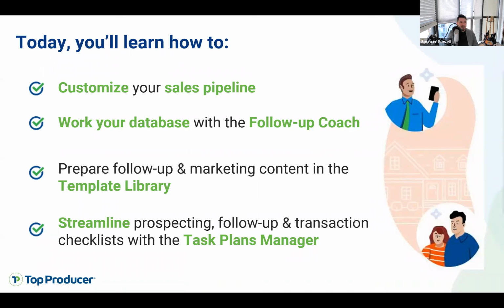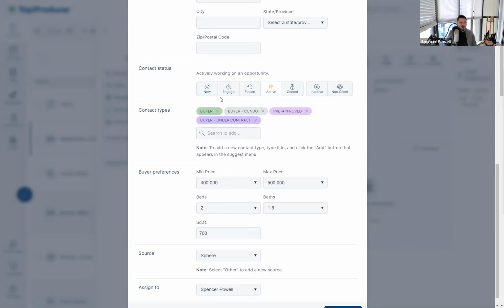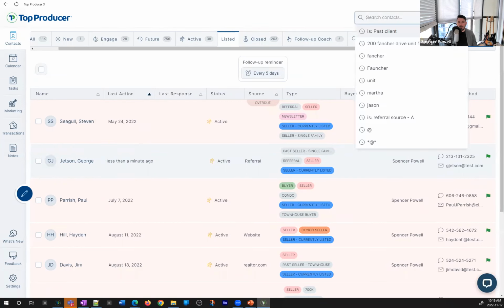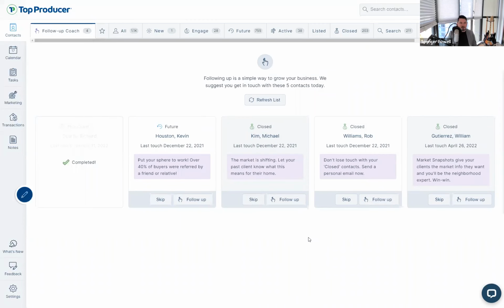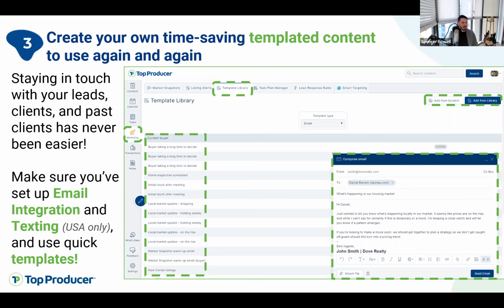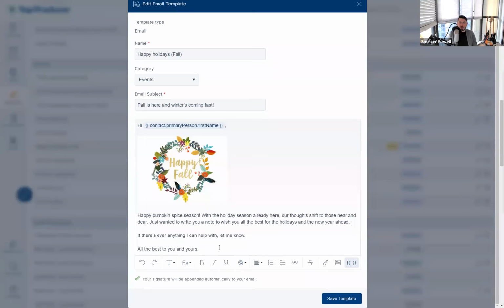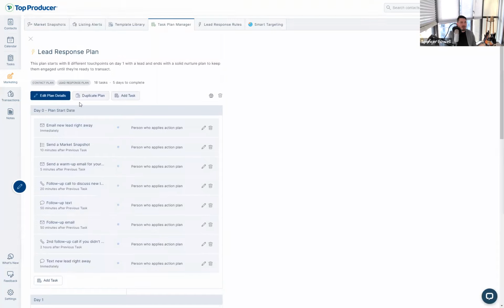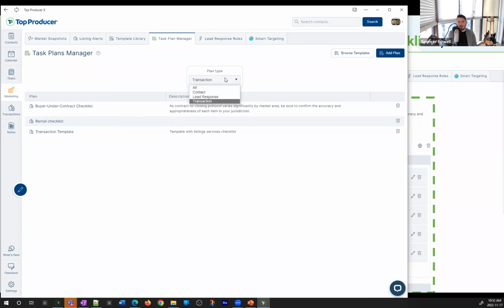4 things you'll want to know after you set up Top Producer® X CRM (11/17/2022)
Join us on Thursdays @ 10am Pacific to learn 4 things you'll want to know after you set up Top Producer® X CRM.